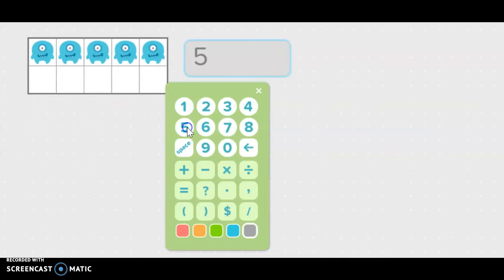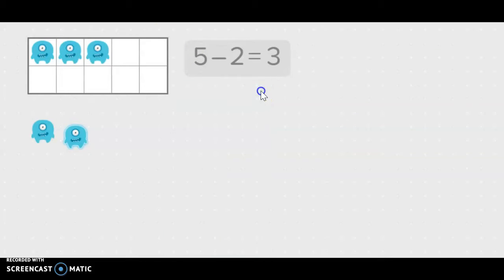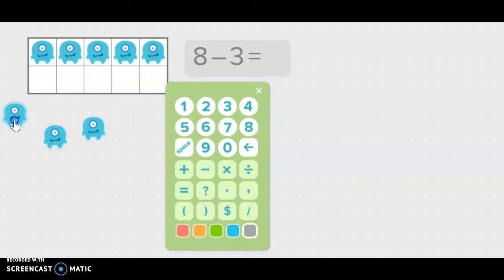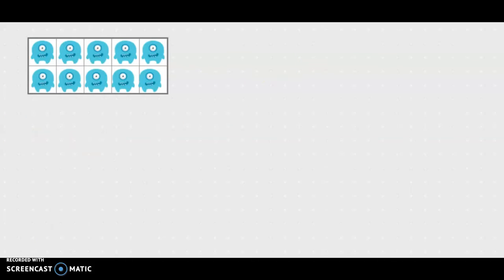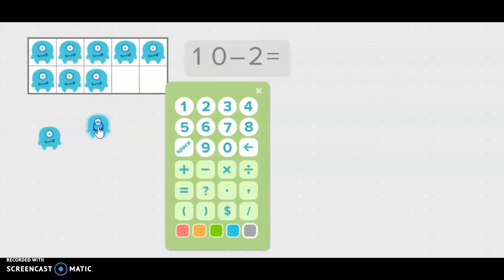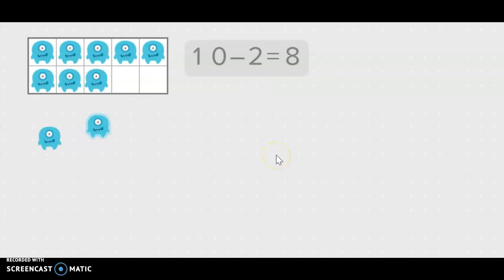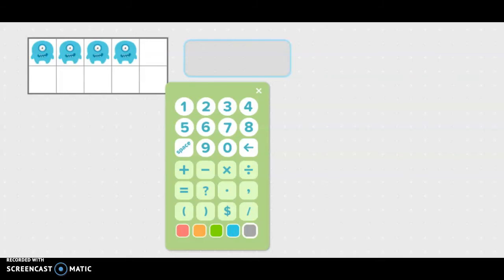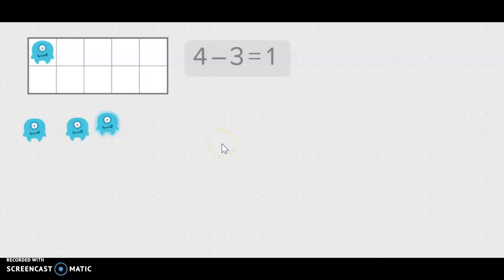Subtraction Using 10 Frames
Here are examples of subtraction using 10 Frames to help students to sort out their thinking and show their understanding of how grouping together with the 10 Frames helps them to see the answer more easily.